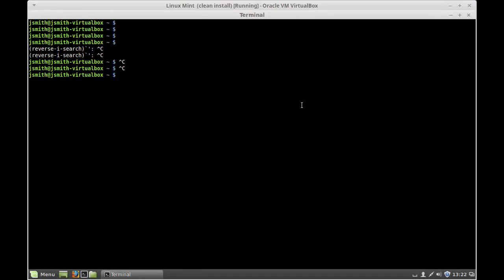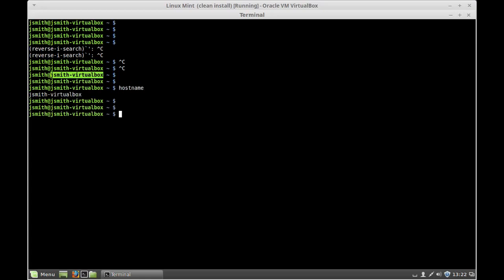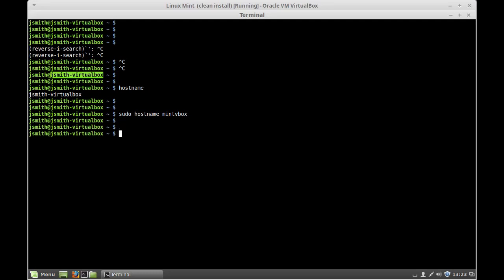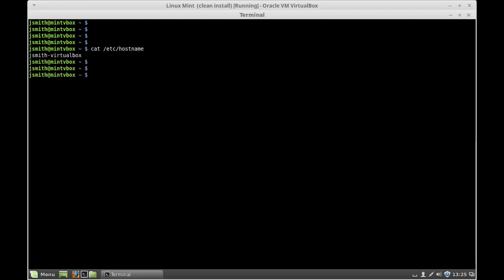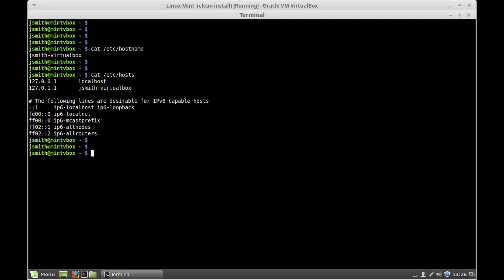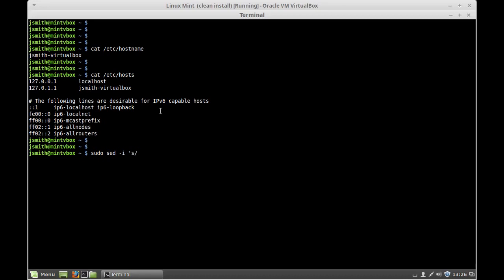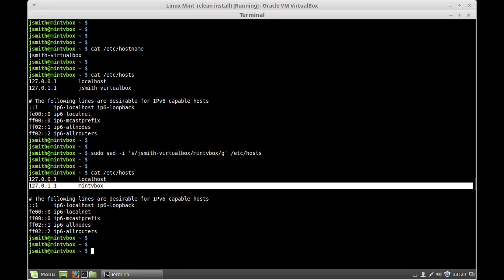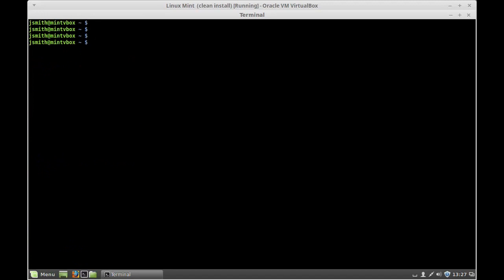How to Change Your Computer Hostname in Linux (Terminal)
In this video I show you how to permanently change your computer hostname in linux using bash commands